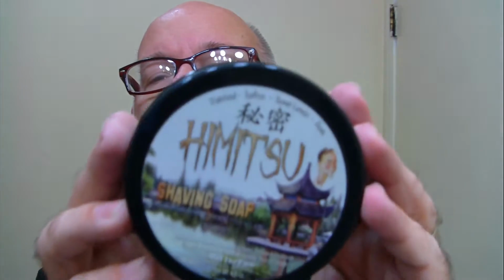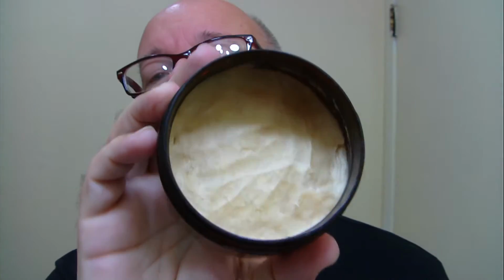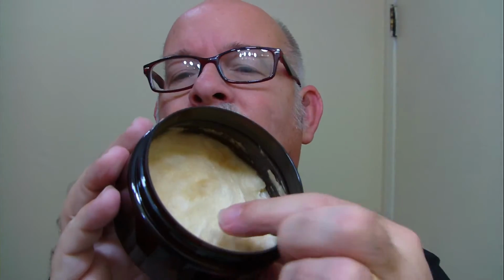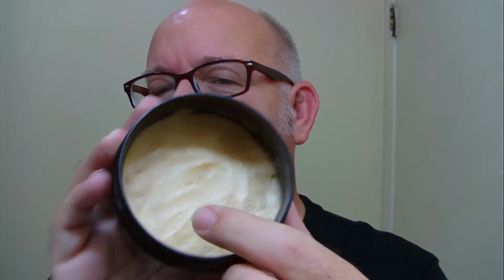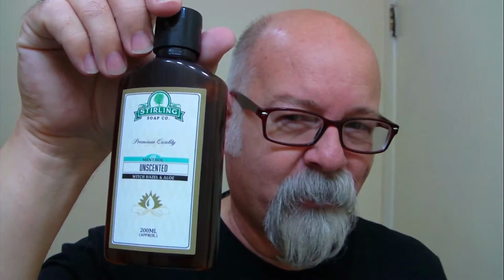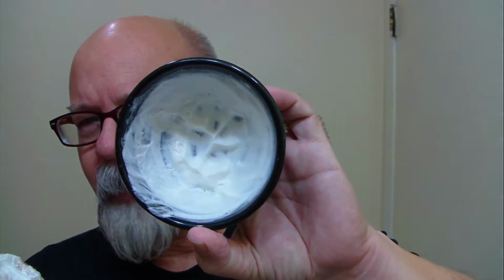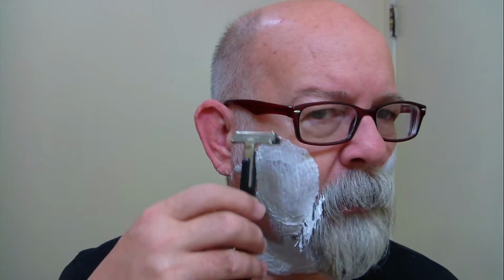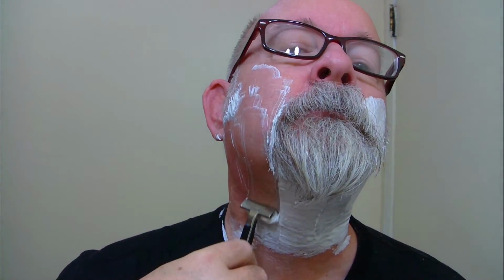Schick Injector Type N, Wet The Face Himitsu soap and aftershave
Wednesday, November 21, 2018
Shaver: Schick Injector Type N
Preshave: PAA Cube
Blade: Personna (3)
Soap: Wet The Face Himitsu
Brush: Vie Long Horse hair
Post shave: Stirling unscented, mentholated witch hazel, Wet The Face Himitsu aftershave and The Shaven Sailor beard oil